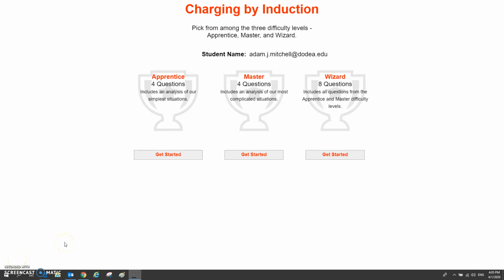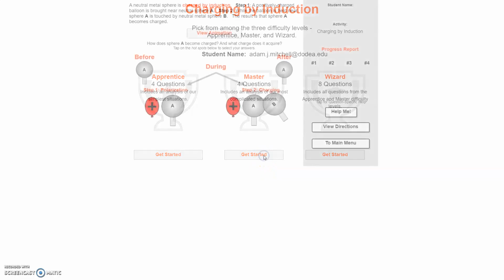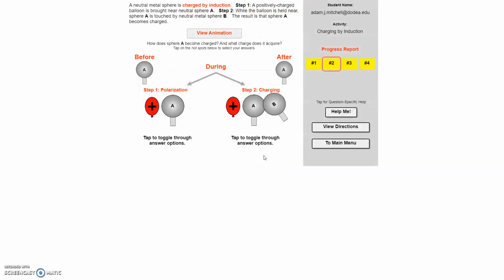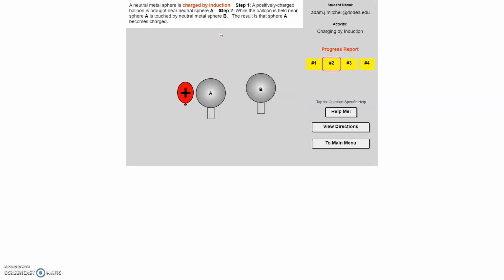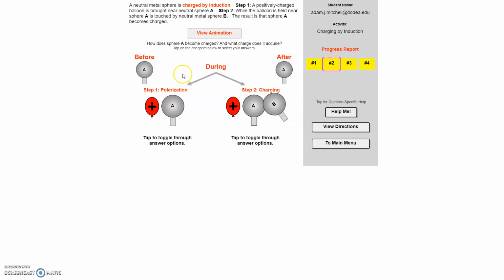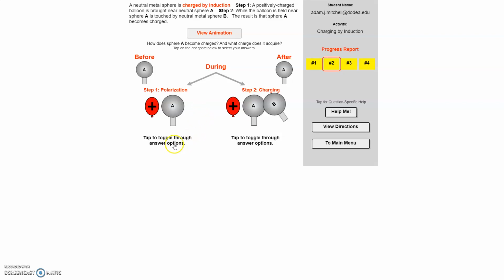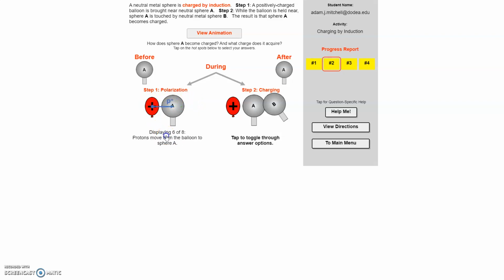Charging By Induction